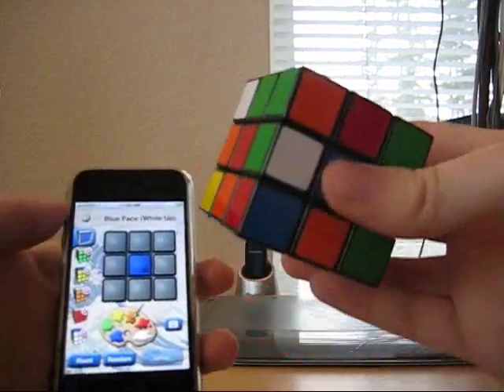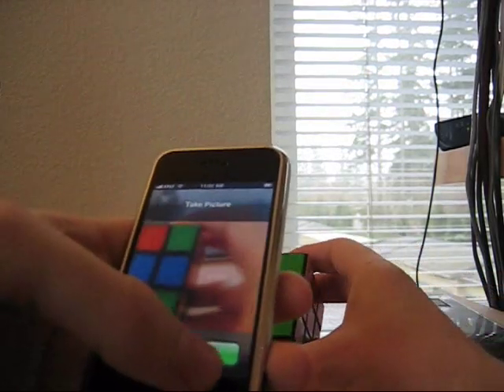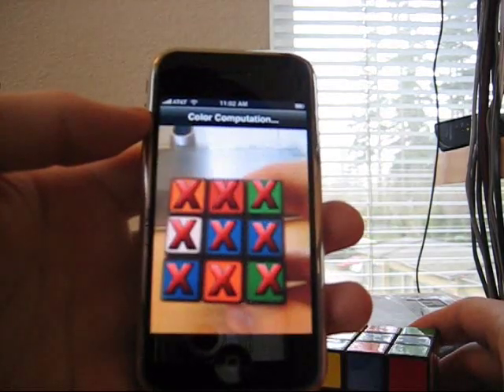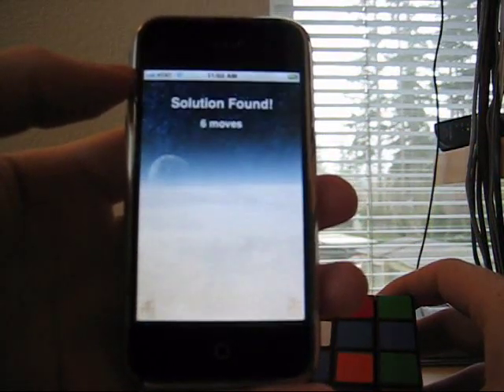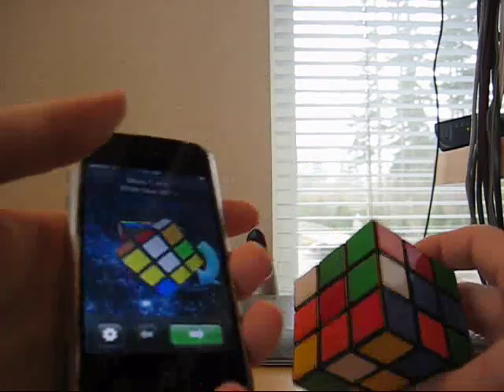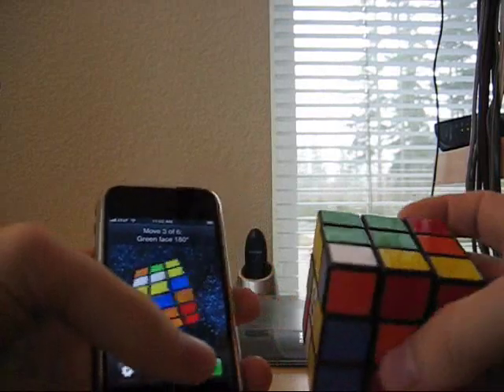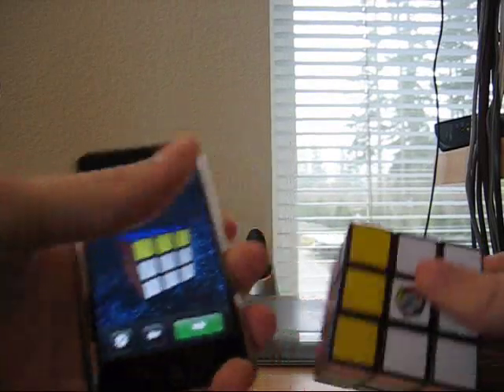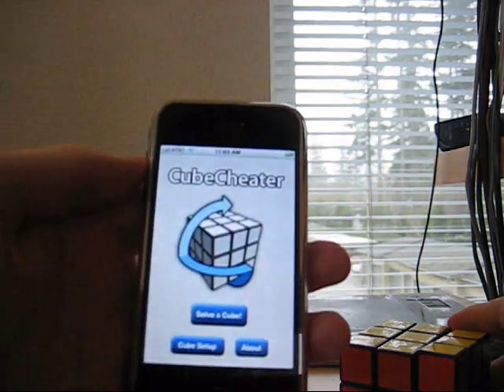Quick demo of the CubeCheater iPhone app (2009)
The CubeCheater iPhone app takes pictures of Rubik's cubes and shows you how to solve them.